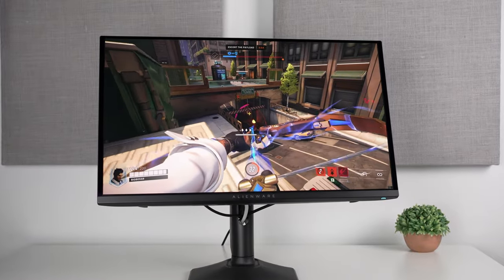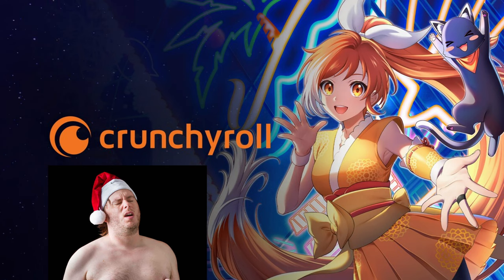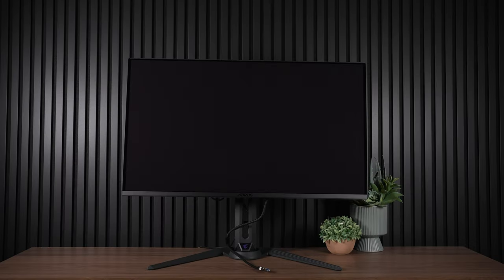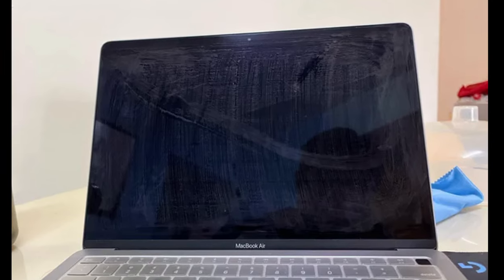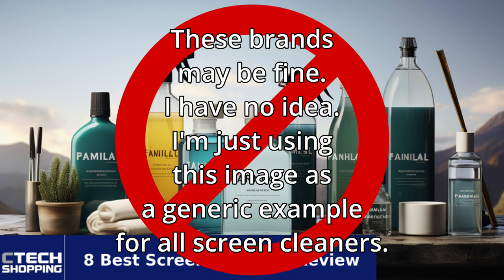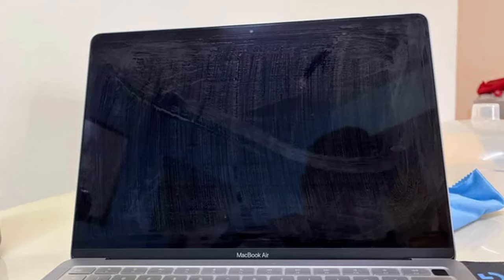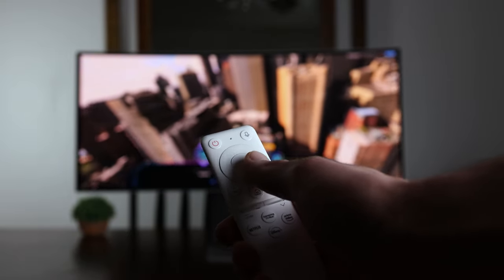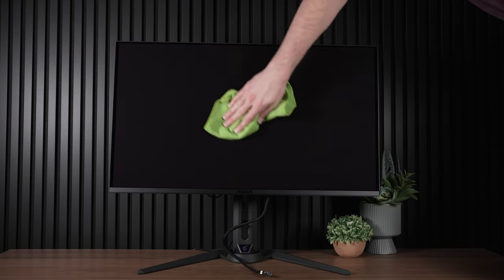How to Clean QD OLED Monitors & TVs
Listen I’ve been there, your brand new very expensive QD OLED monitor or TV is absolutely filthy. I don’t know how it happens. Now thankfully your screen can be cleaned, but if you do it wrong those marks will be left on your display forever, or worse yet, you could actually make it worse and completely ruin your display.

2X Microfiber
Distilled Water
Clean Spray Bottle
1. Power Down
2. Wait 10 minutes
3. Wipe off dust with clean microfiber
4. Spray microfiber cloth with distilled water
5. Wipe in circular motion with microfiber
6. Immediately switch to dry microfiber and wipe in circular motions